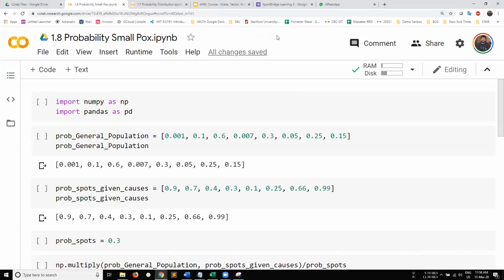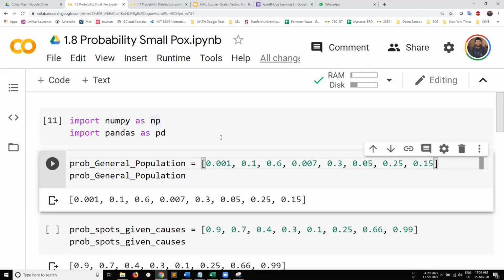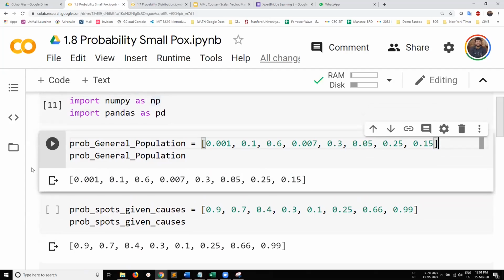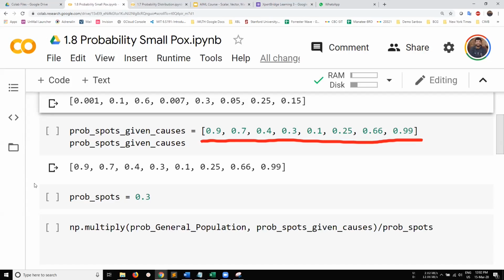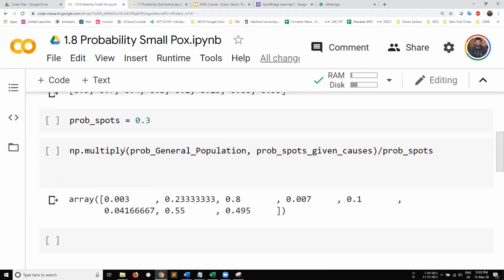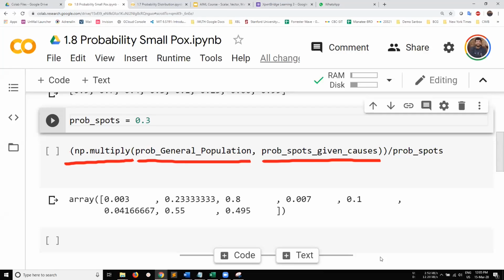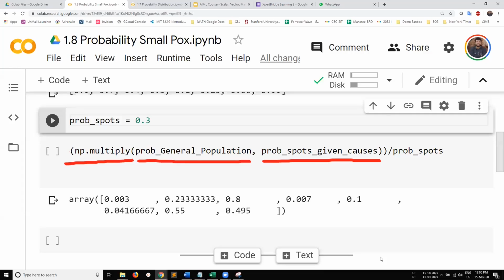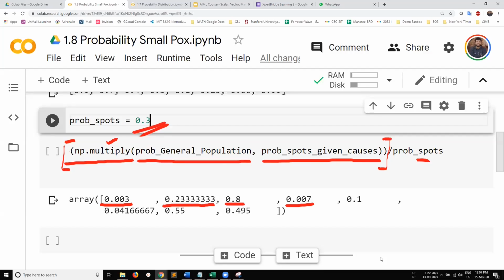Bayes theorem - from Excel to Python